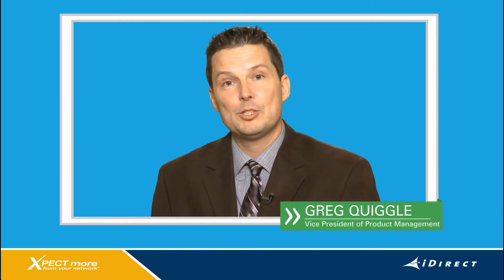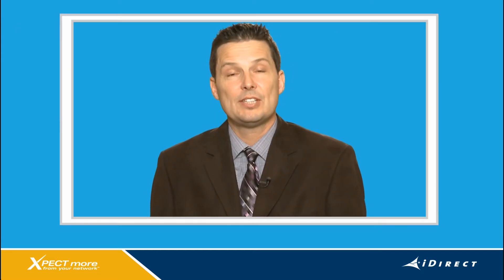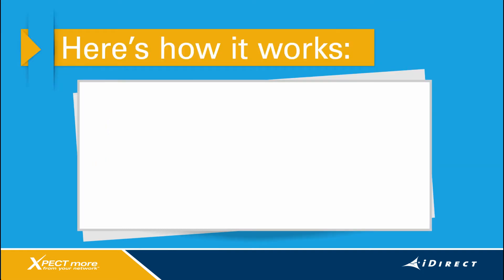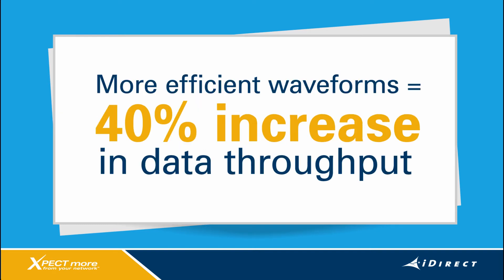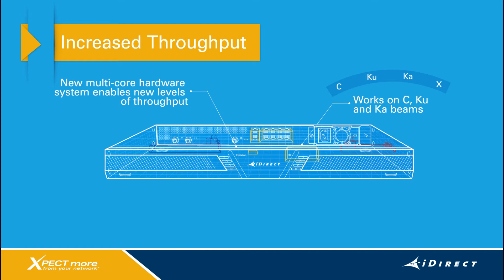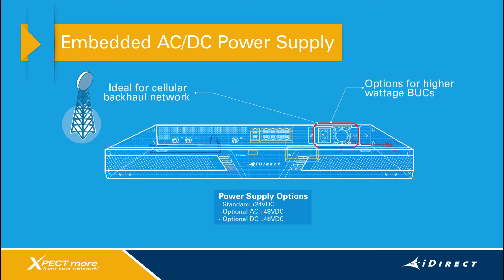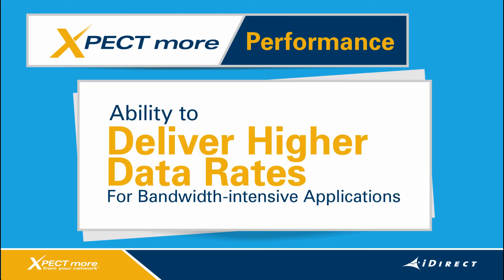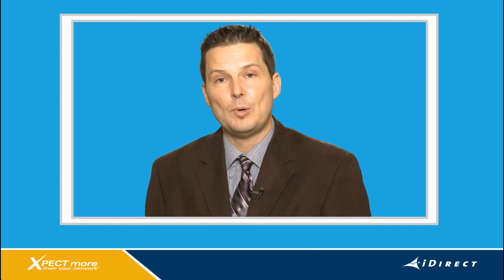iDirect Evolution X7: Faster Better Stronger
I-Direct presenta el nuevo firmware IDx.3.2 de su plataforma conjuntamente con el nuevo modem X7 de la serie Evolution que ofrece una mayor eficiencia en el ancho de banda de red móvil.